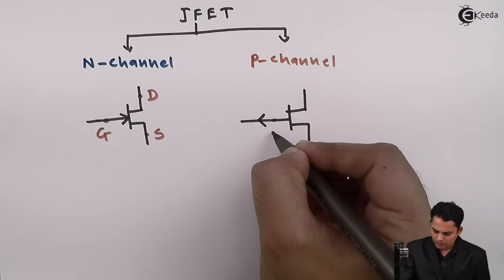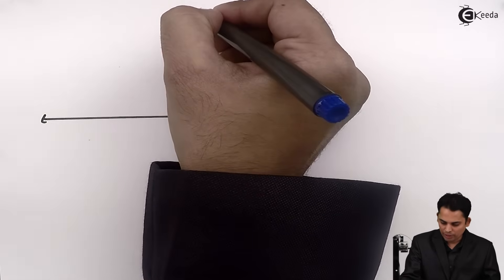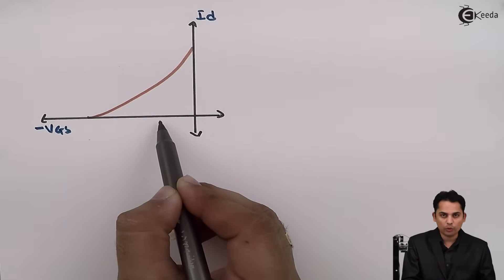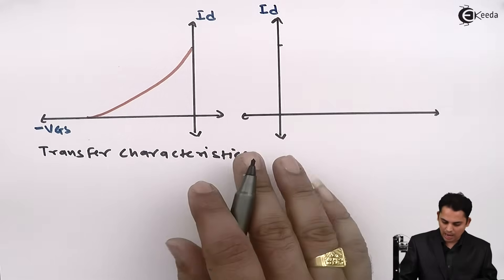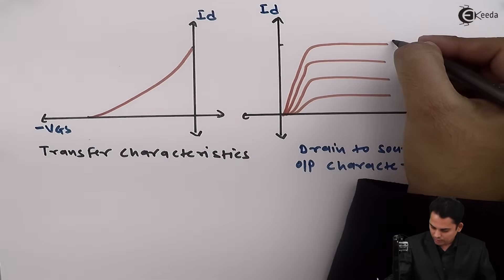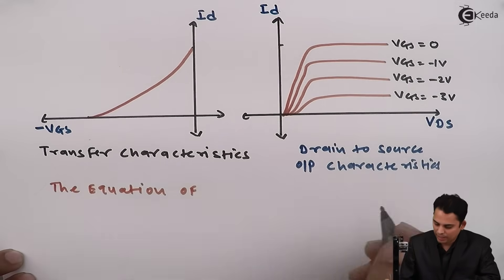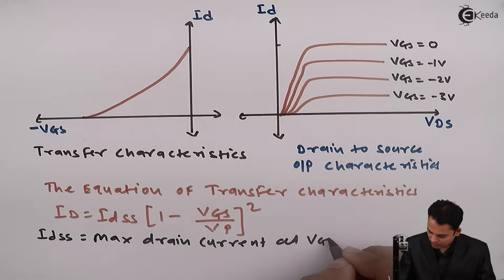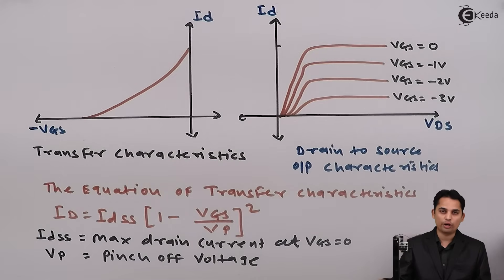Junction Field Effect Transistor (JFET) and Its Types - Bipolar Junction Transistor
Video Name - Junction Field Effect Transistor (JFET) and Its Types

Happy Learning!